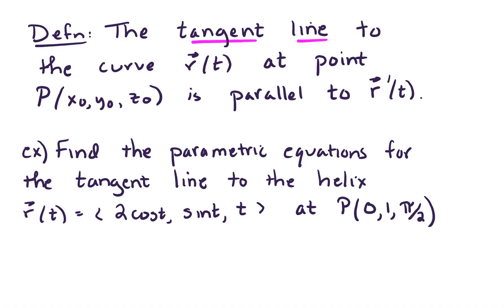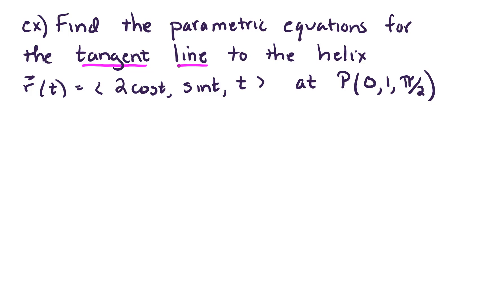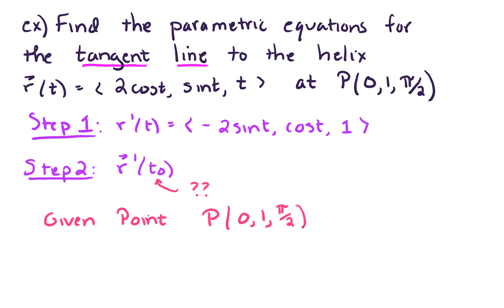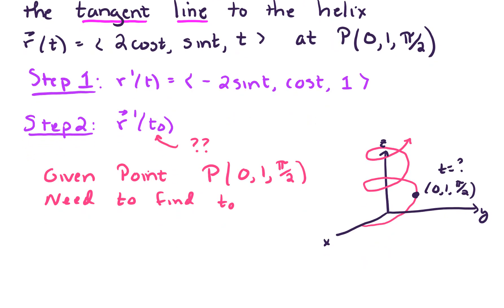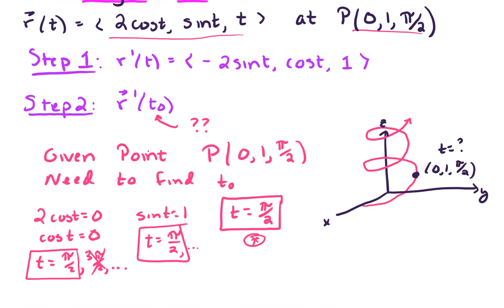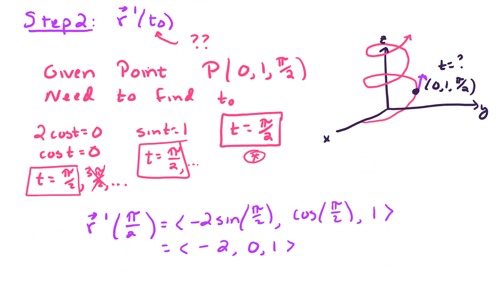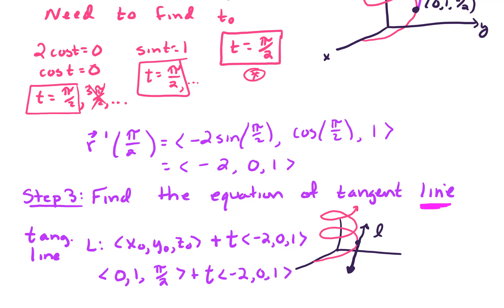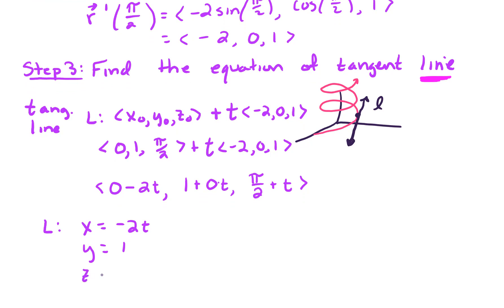13.2 Tangent Line (Vector valued function)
In this video, we find the equation of a line tangent to a vector valued function (space curve) at a point P(x0,y0,z0).